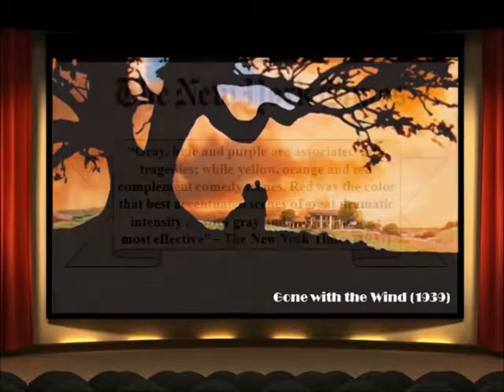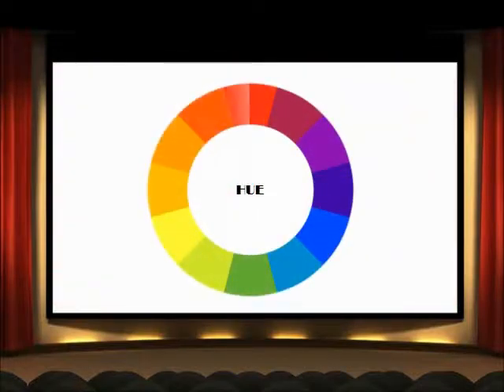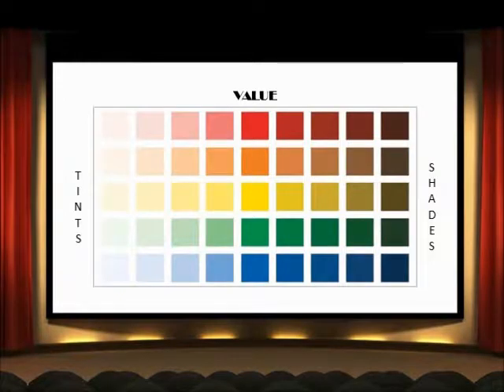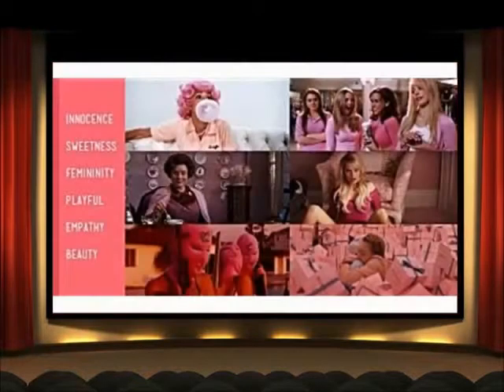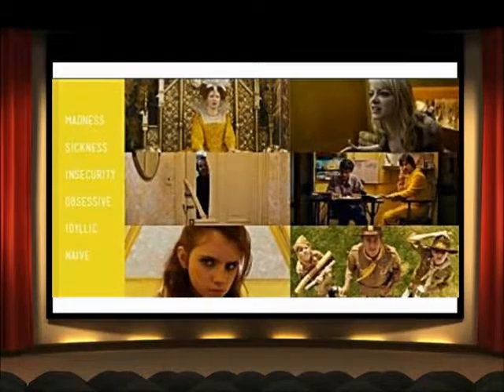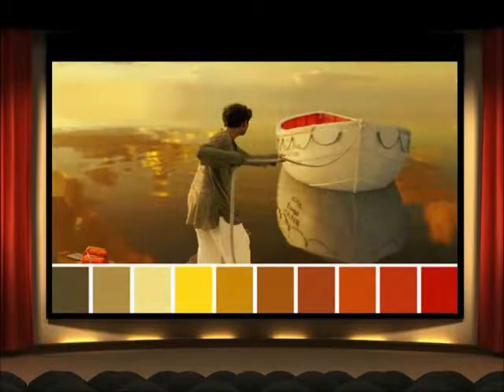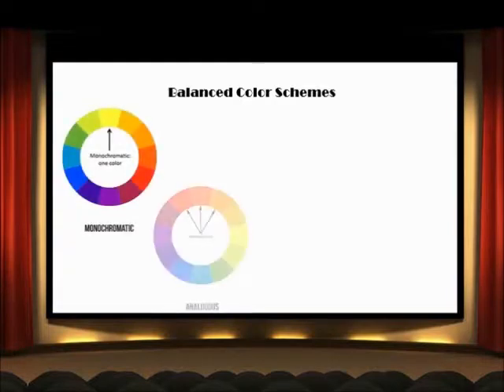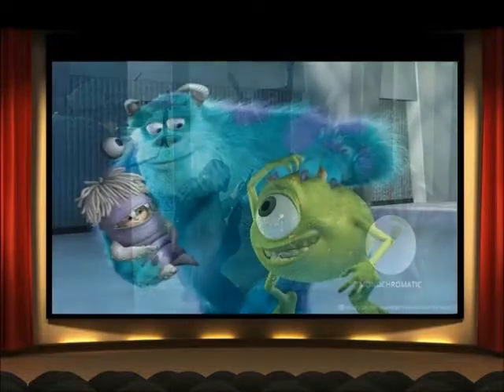Color Psychology in Film final